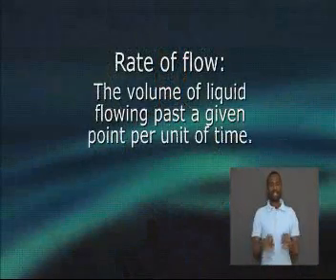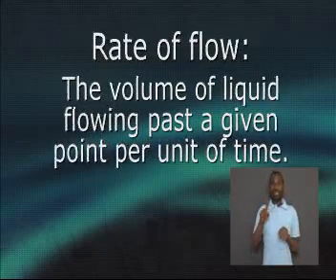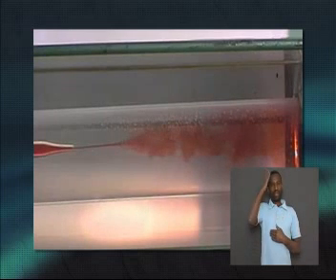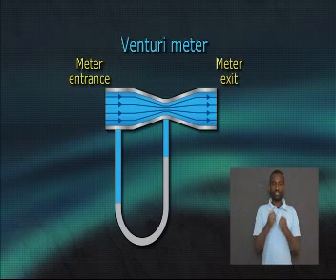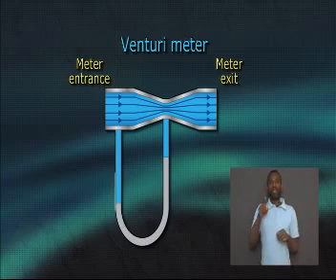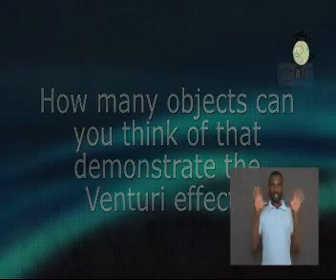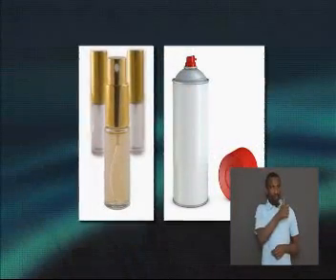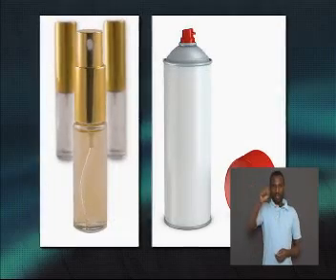phy 11 08 16 si wave